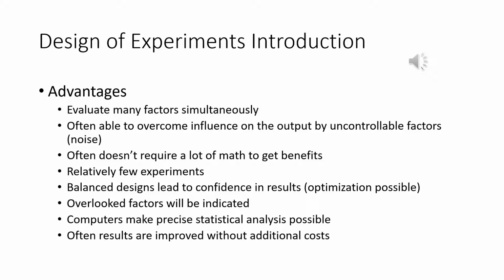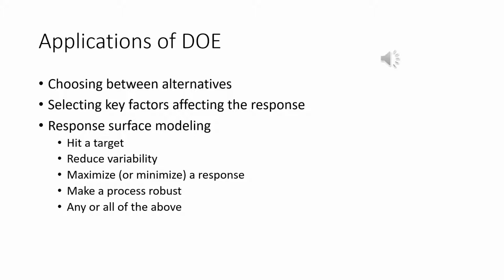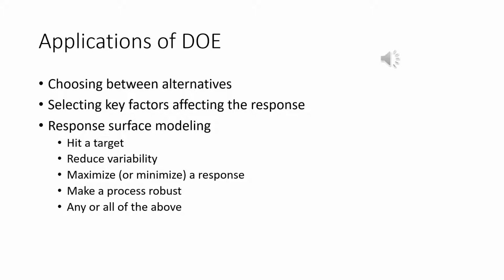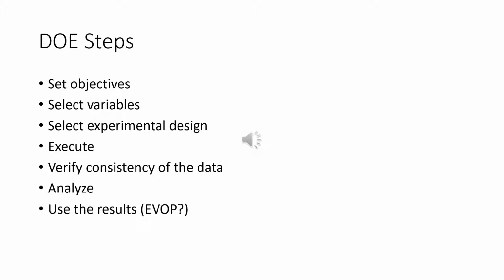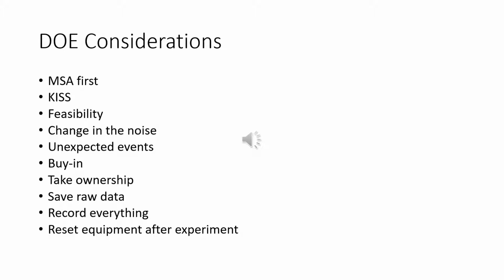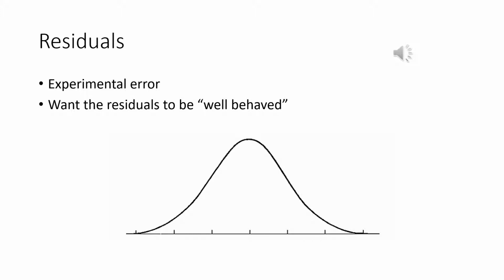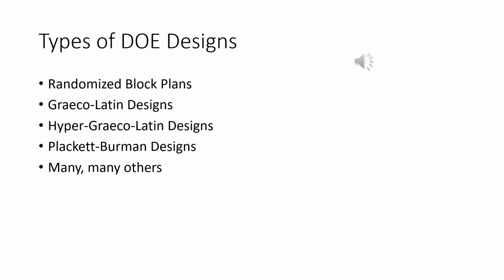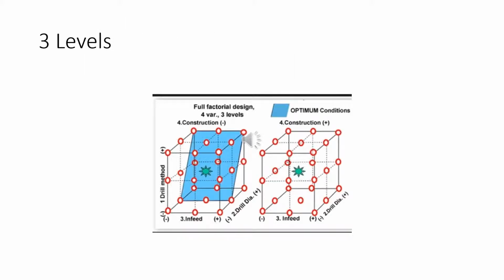Advanced Six Sigma Blackbelt Unit 2